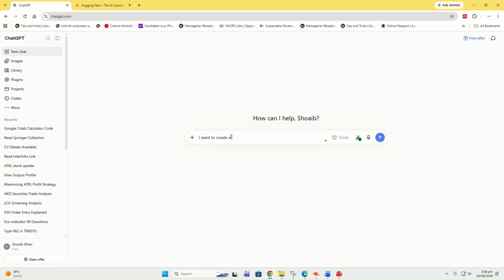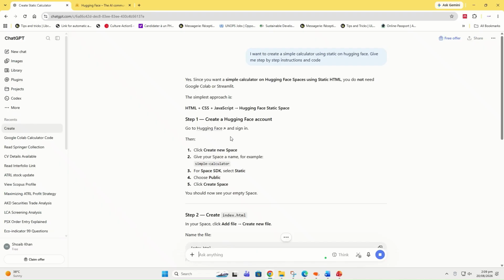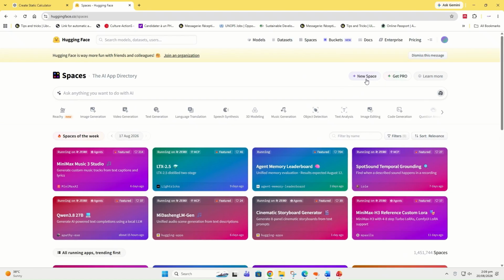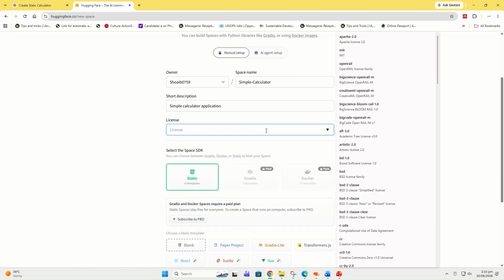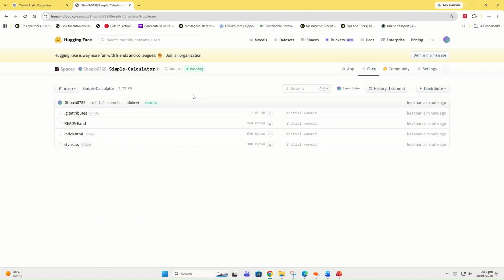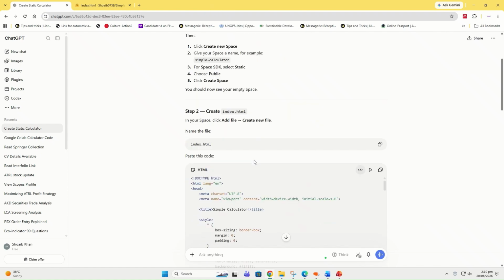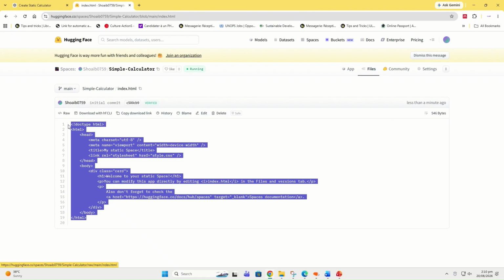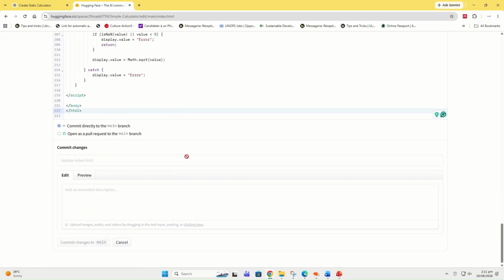How to Build a Free App on Hugging Face | No coding experience | under 3 Minutes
Build and deploy your own scientific calculator for FREE using Hugging Face Spaces! 🚀

In this quick tutorial, I show you how to create a simple scientific calculator using HTML, CSS, and JavaScript and deploy it on Hugging Face Spaces without Google Colab, Python, Streamlit, or a paid plan.

The calculator can perform operations such as:

✅ Square root
✅ Exponents
✅ Logarithm and natural logarithm
✅ π and other scientific functions
✅ Parentheses and decimals

Perfect for beginners who want to learn how to build and publish a simple web application.

Technologies used:
HTML
CSS
JavaScript
Hugging Face Spaces